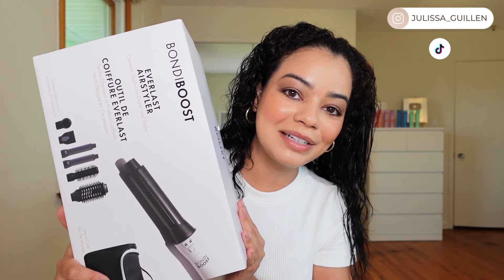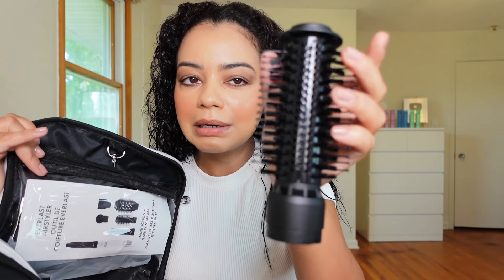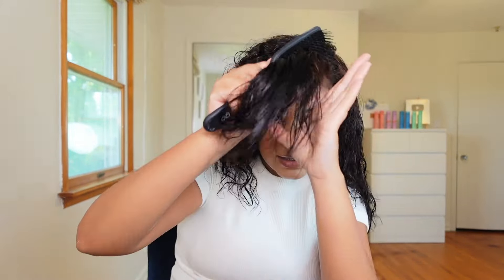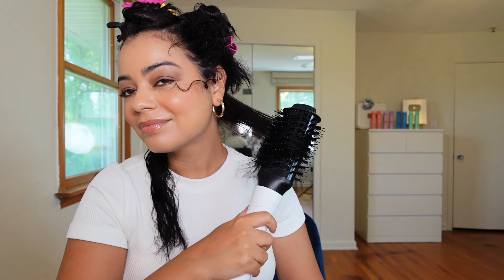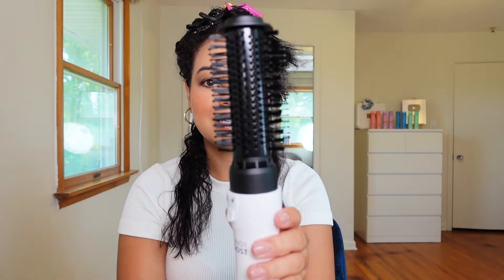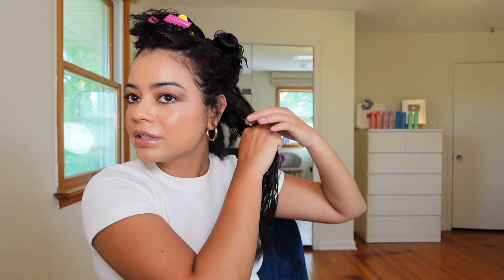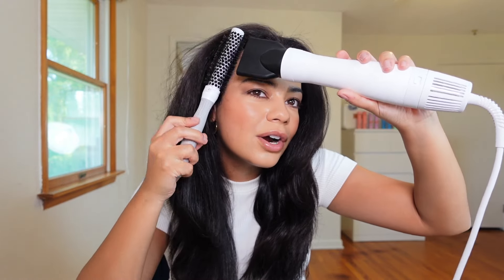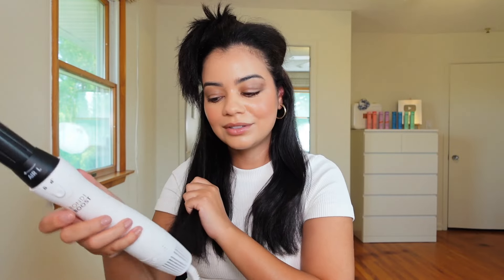New BondiBoost Everlast Airstyler on Curly Hair! GOOD OR BAD?!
New BondiBoost Everlast Airstyler on Curly Hair! GOOD OR BAD?! / BondiBoost BondiBoostEverlastAirstyler /

Products Mentioned -

BondiBoost Everlast Airstyler

SGX NYC Blaze Heat Protection Primer Spray

Moroccanoil Treatment Oil Light

Recommended Videos 👇🏼